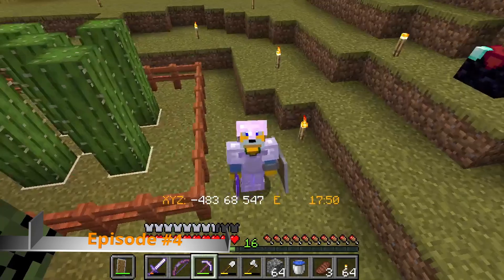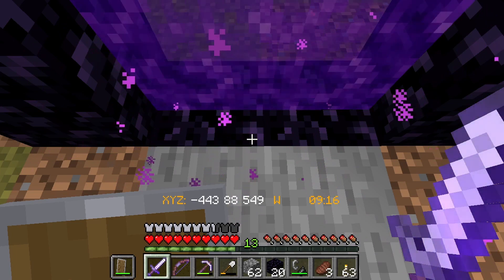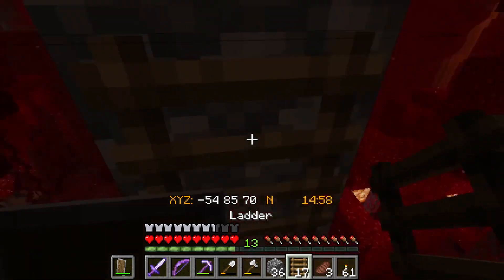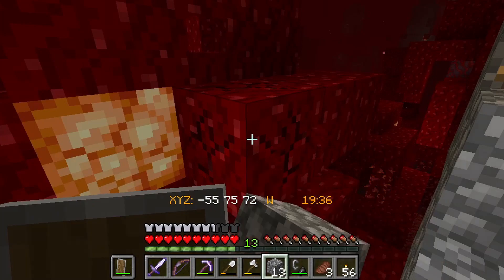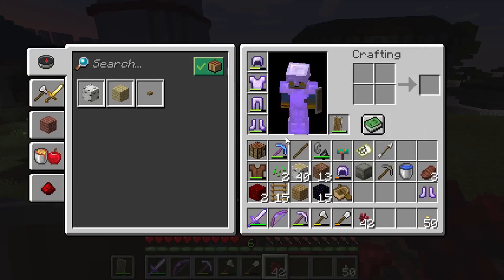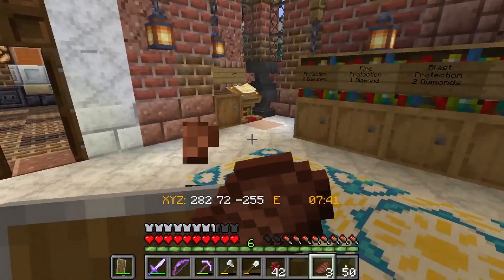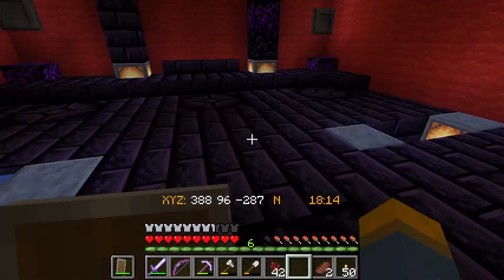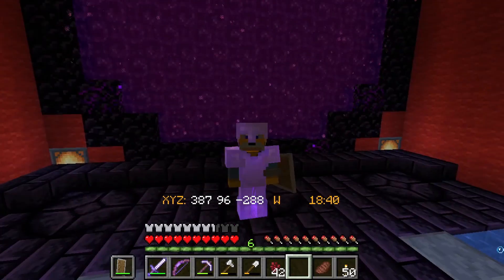Adults Play Minecraft ~ Season2 ~ Episode4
G'Day all.
In this episode on the Adults Play Minecraft Java server, we head back to spawn & meet the new Nether!
I hope you enjoy all the things I build, all the adventures I undertake, all the people I meet, and most of all... the videos I make 🙂

APJava Server Members:
TBC